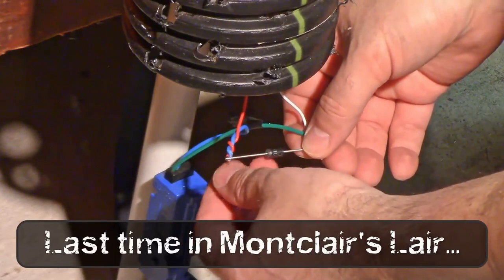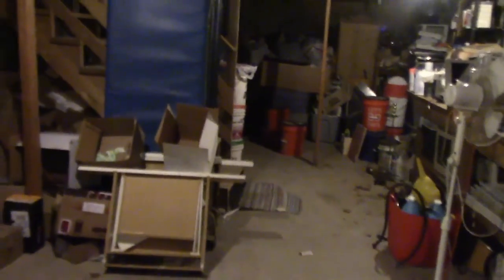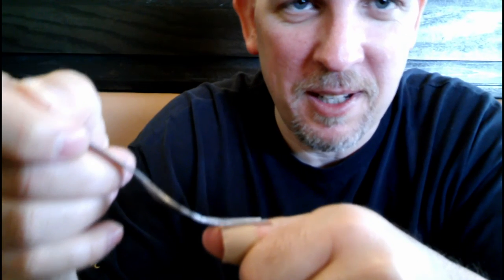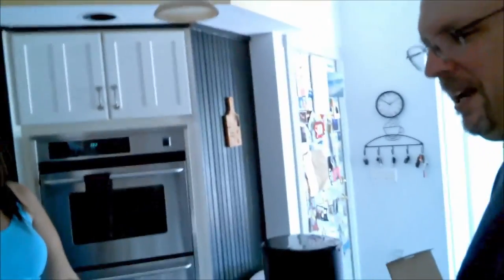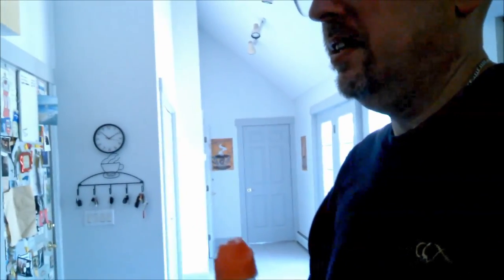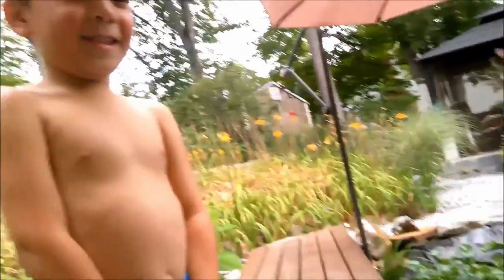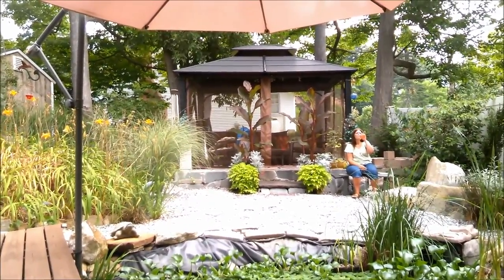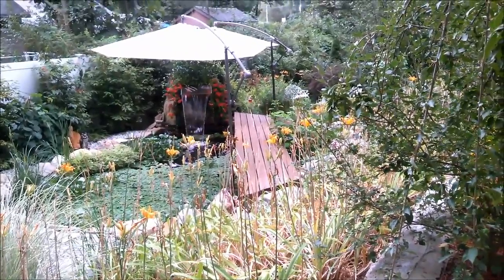DIY Halloween Vlog 2016 #47: The World Is Your Oyster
In this episode, I take a break from the electric chair prop, grab some breakfast with my wife, talk about painting my garage doors, my thumb injury, and the way I react to my own blood (LOL)! We'll also celebrate my stepdaughters' birthdays, visit my neighbor's amazing garden for a cookout, and get a surprise in the mail from fellow YouTuber and haunter, Cathy LeBeau! Next episode, back to the grindstone and we'll finish up the electric chair prop -- maybe. ;)

Follow Lake Terror-Among-Us Manor on Facebook!